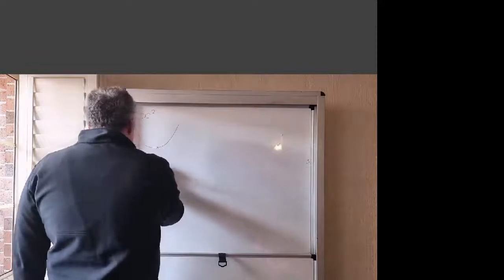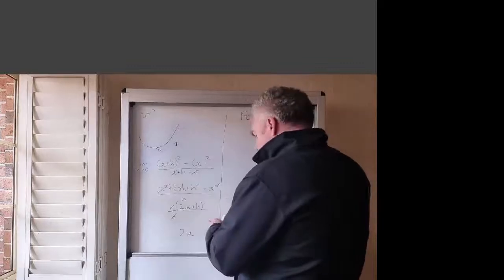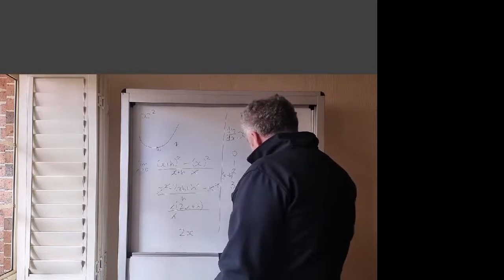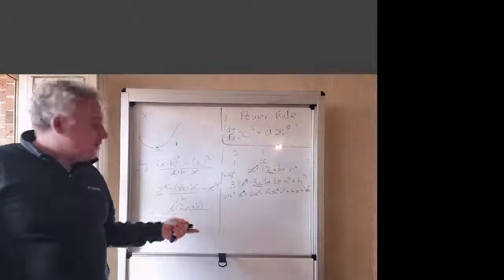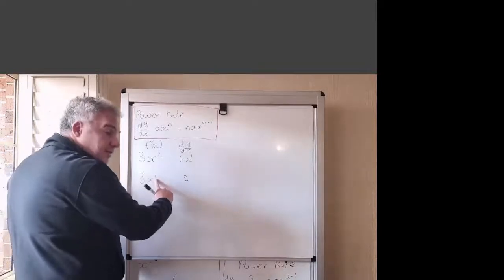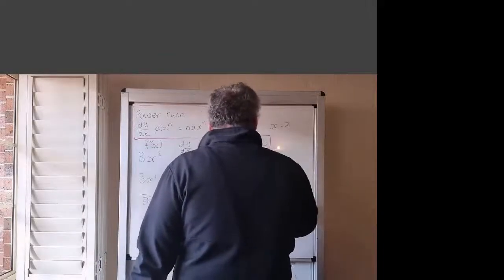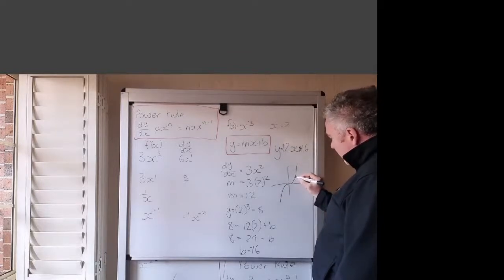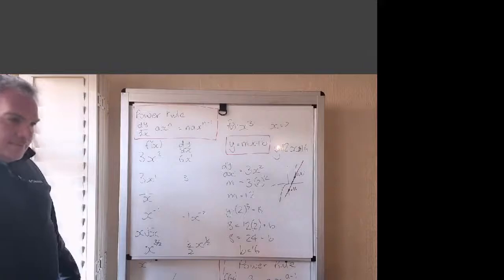Power rule and tangent to a curve